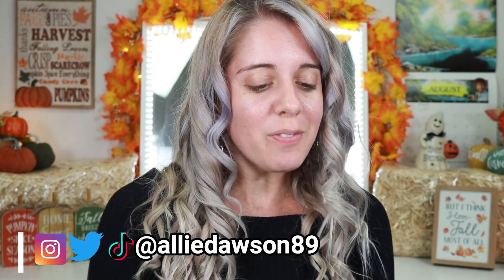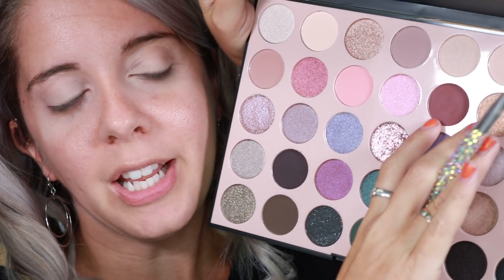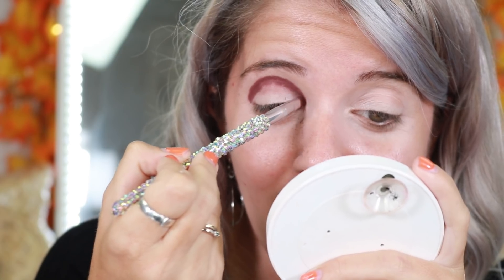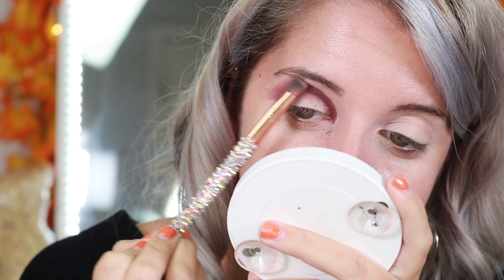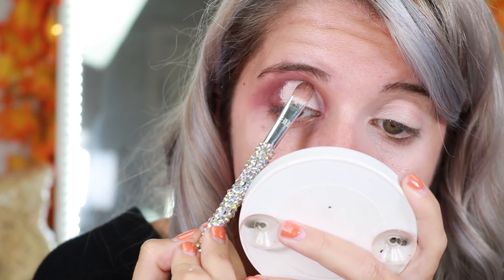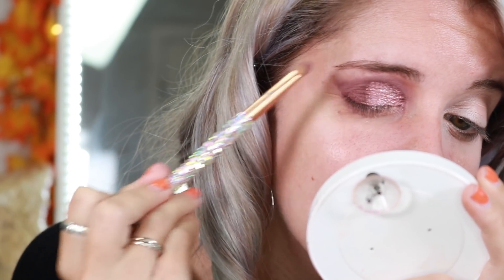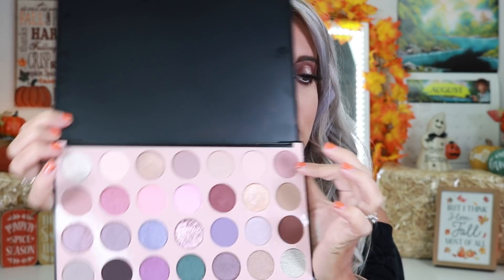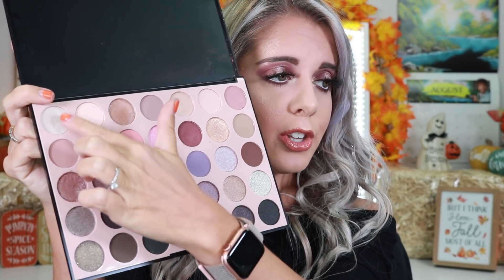PLAYING WITH THE NEW MORPHE 35C EVERYDAY CHIC PALETTE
Hey guys!
In today's video I play with the new Morphe 35C Everyday Chic Palette. This palette retails for $25 and has 35 shades. Enjoy!

Allie Dawson
52 Riley Road #356